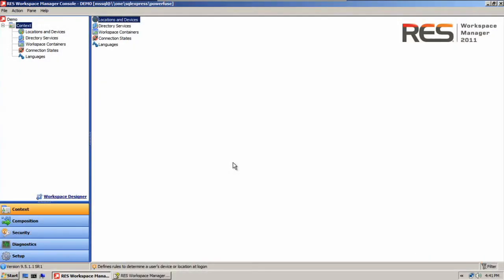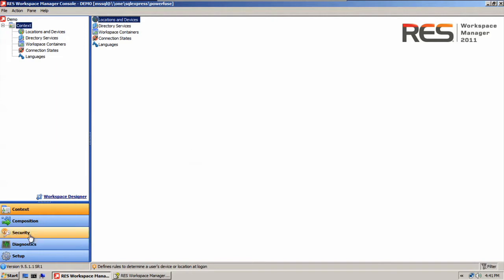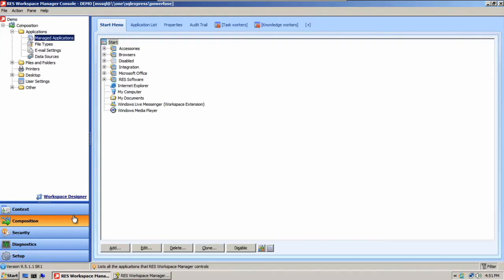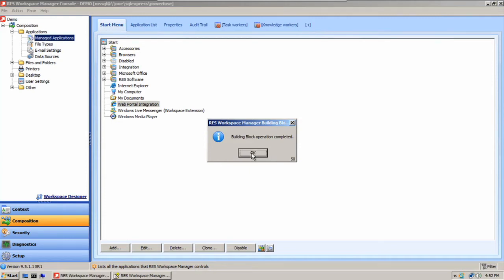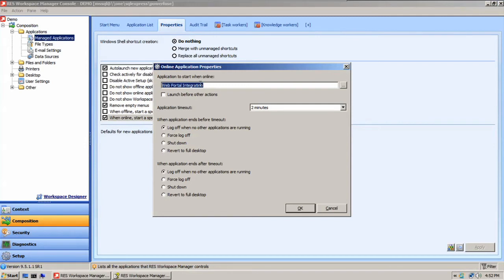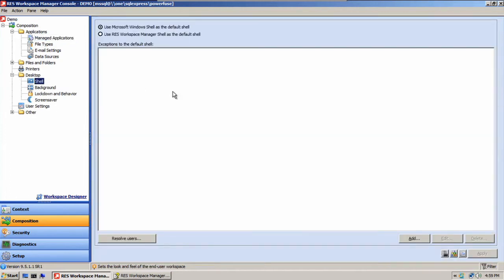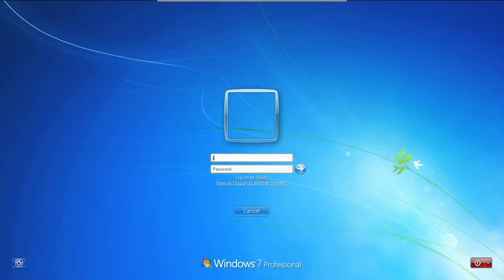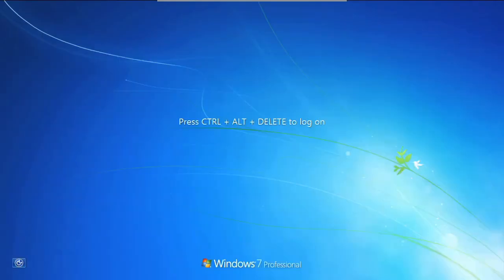Setting up the Web Portal